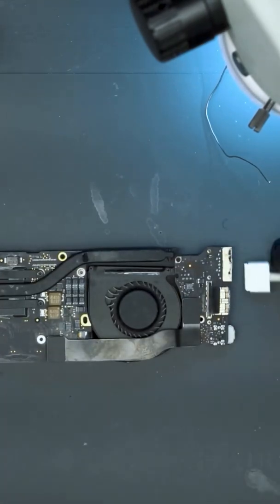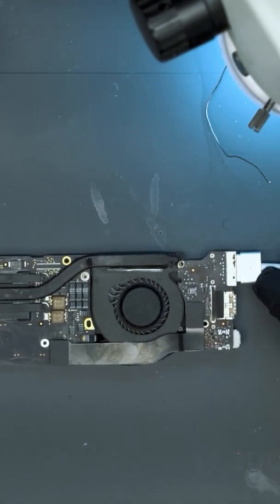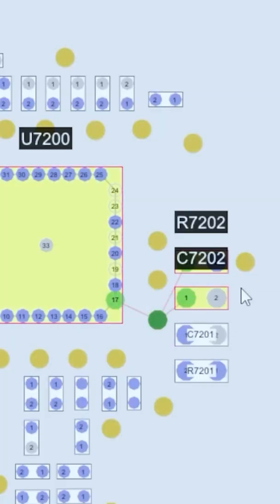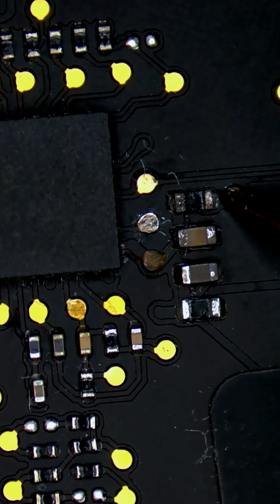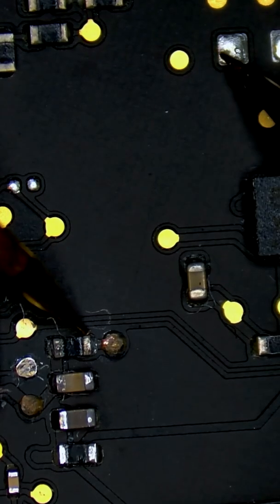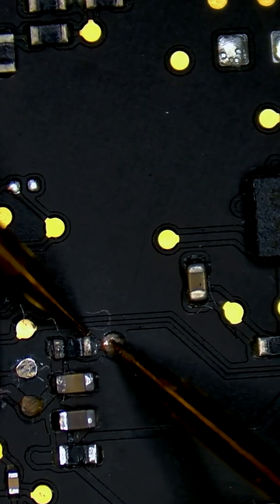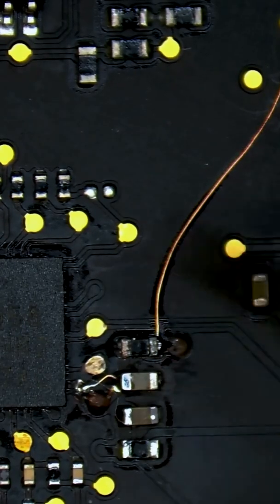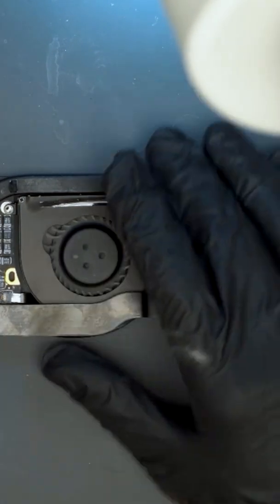Repairing a MacBook Air with Burnt Traces